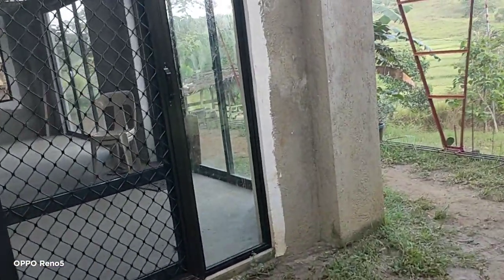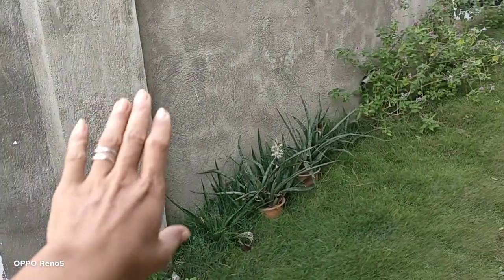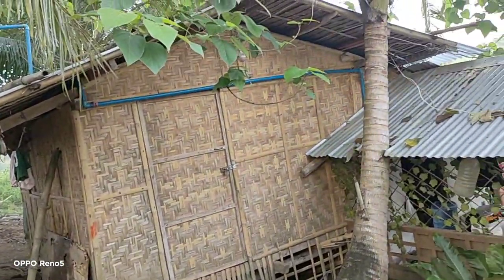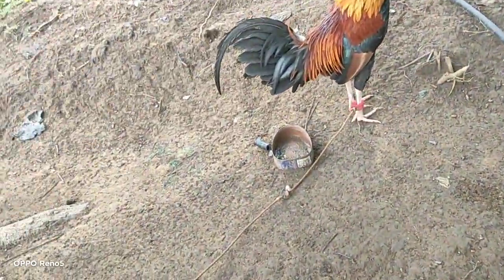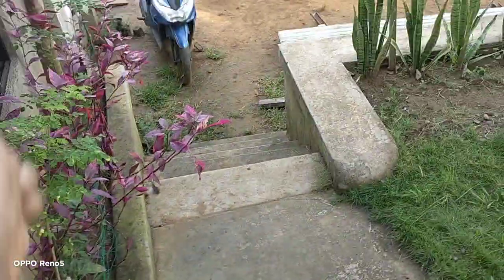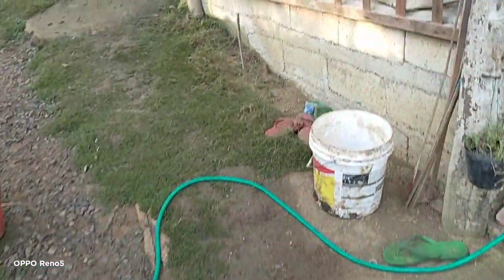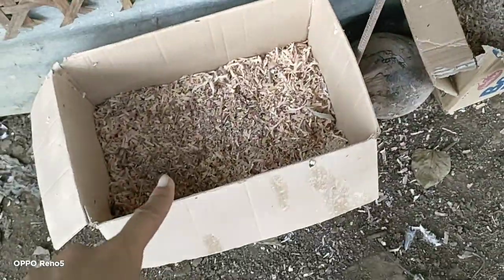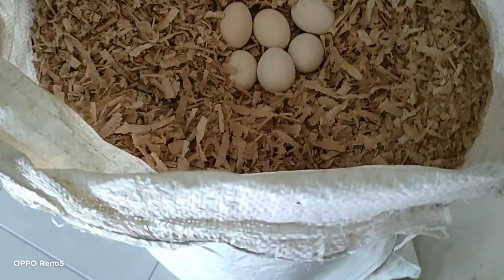Update today on our Dream House